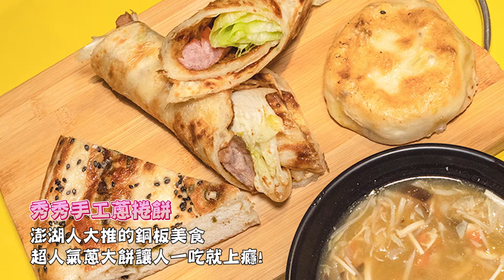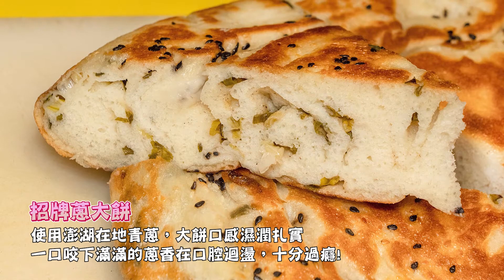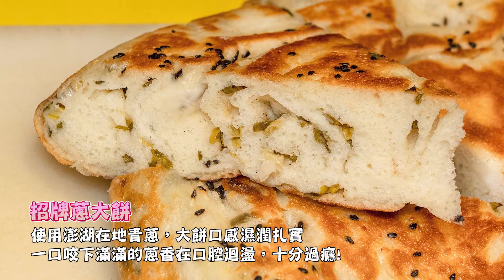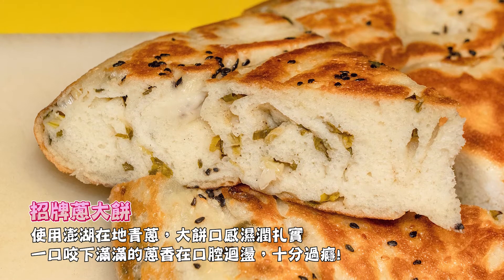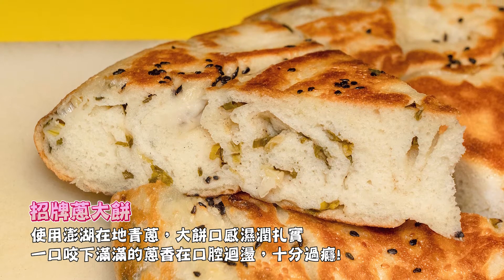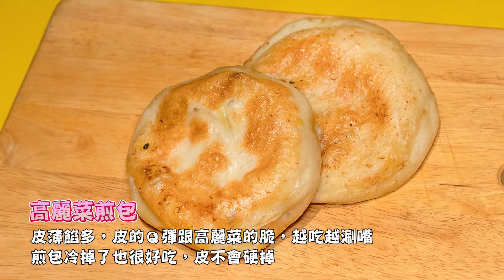澎湖人大推的銅板美食！超人氣蔥大餅讓人一吃就上癮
【秀秀手工蔥捲餅】

店家地址 : 澎湖縣馬公市三多路189號
營業時間 :  14:00~19:00  (禮拜日公休)